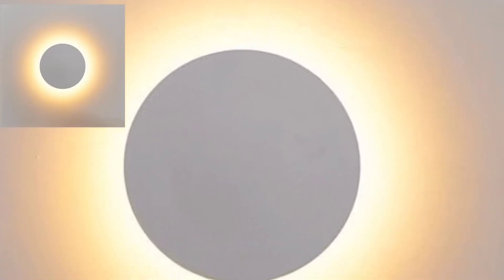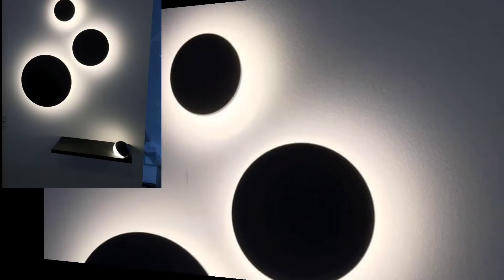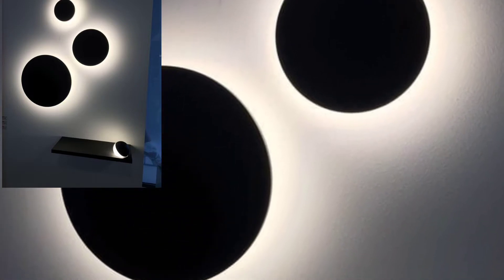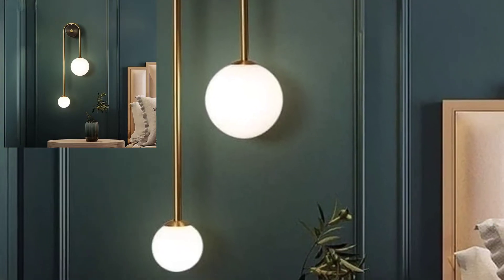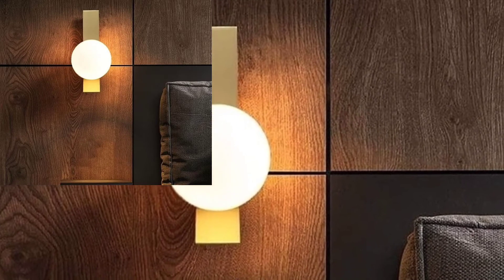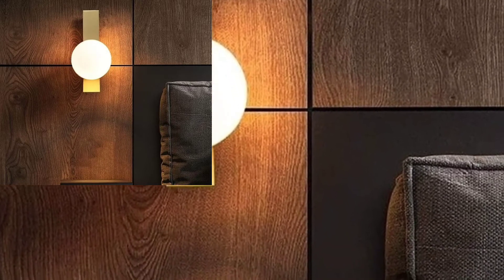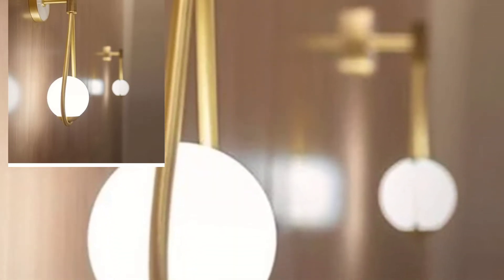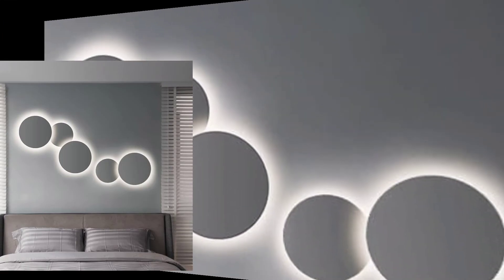Modern Wall Decor With LED Lights Decor | Accent Wall LED Strips Lights | Wall Decoration Ideas2023